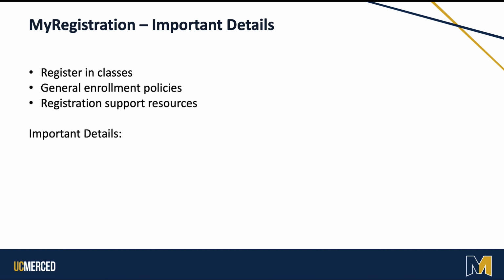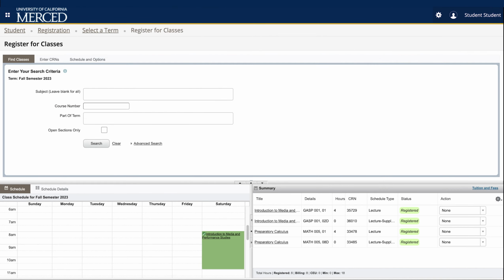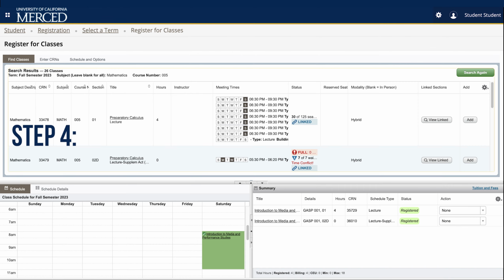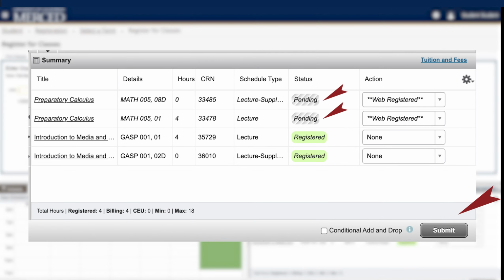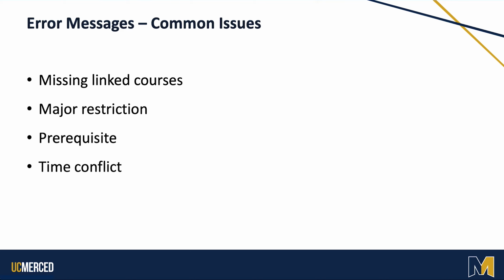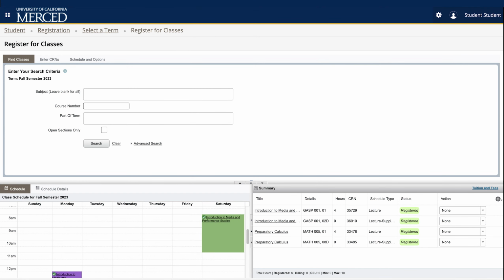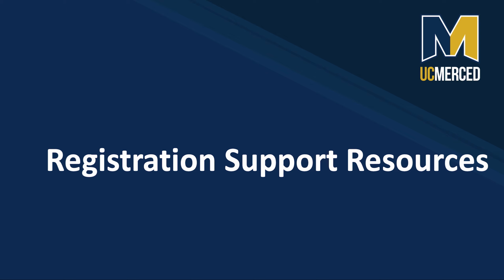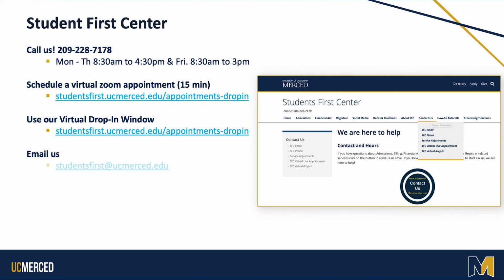UC Merced | Registration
In this video you will learn:

- How to register in classes
- General enrollment policies
- Registration support services
- Steps to register for classes
- Possible registration error messages

Check out the other videos in this playlist for more information and resources.